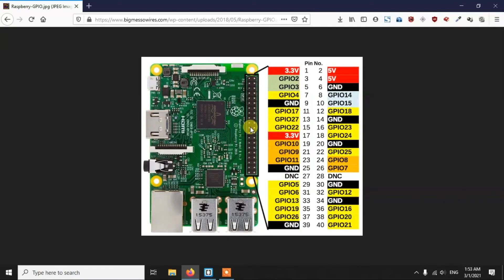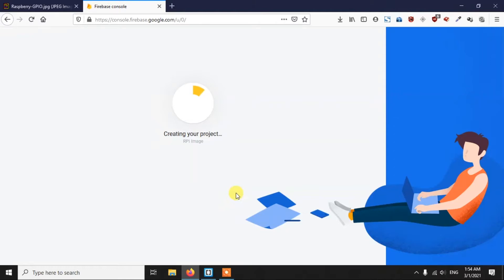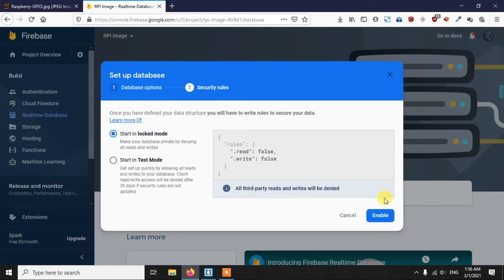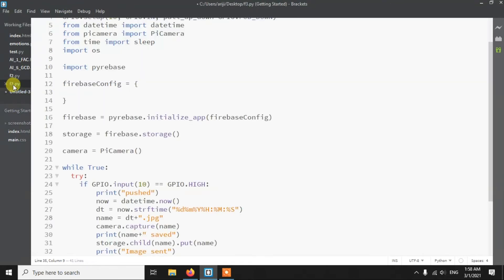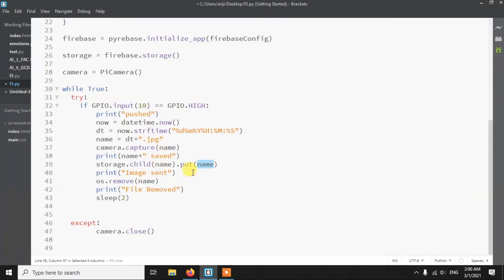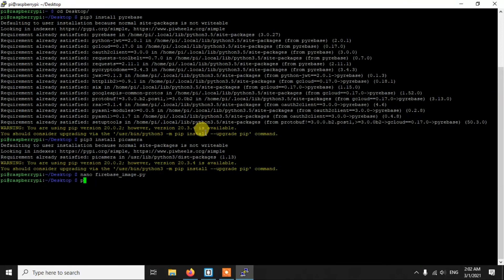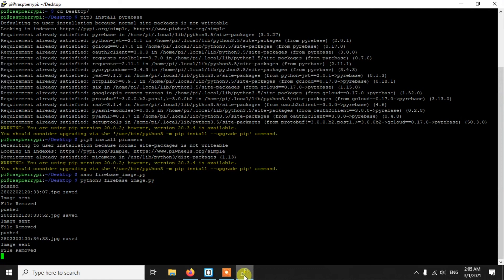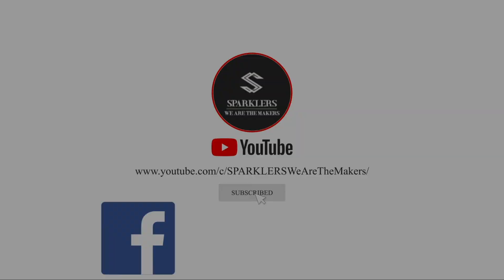Send Image from Raspberry Pi to Firebase Storage using Python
In this video, I will show you how you can capture an image from Raspberry Pi using Pi Camera and then how to send that image to Firebase Storage using Python.